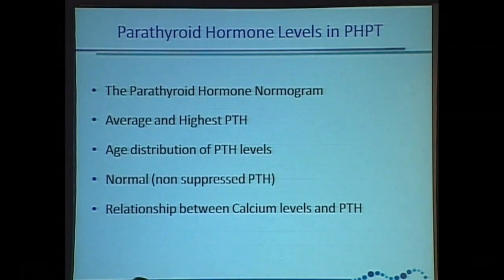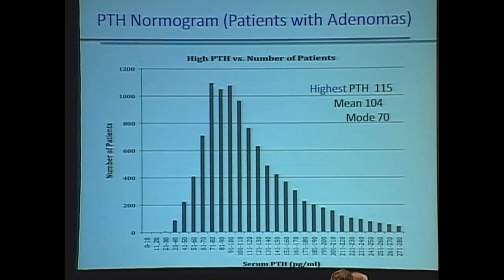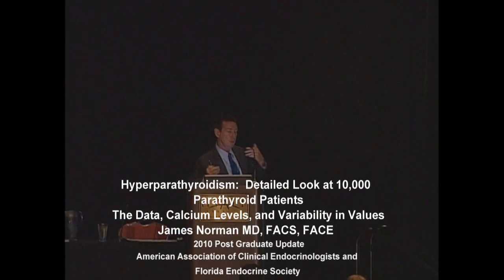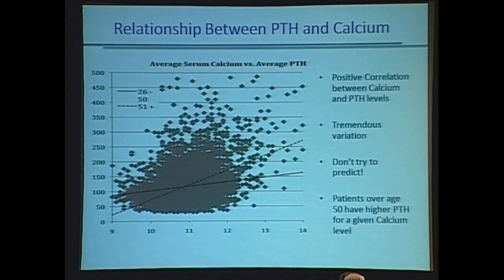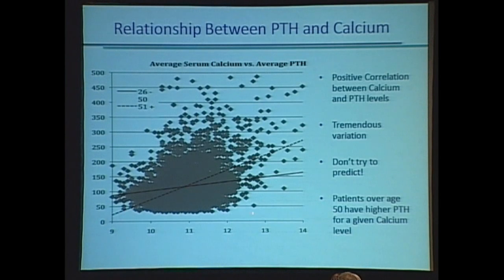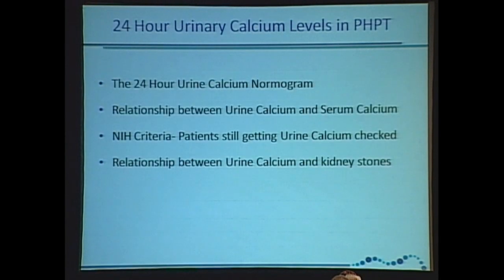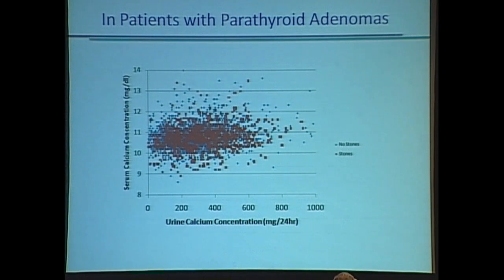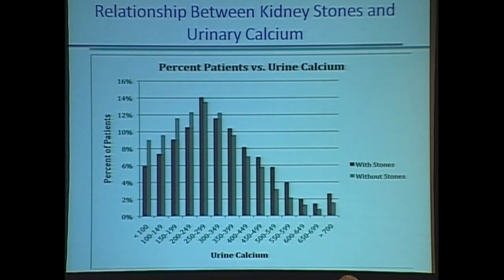Hyperparathryoidism #2 How to Diagnose hyperparathyroidism.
Hyperparathryoidism: How to determine if you have a parathyroid problem. Part 2. High blood calcium examined in 10,000 parathyroid patients operated on by Dr James Norman. Graphs show if you have hyperparathyroidism or not.